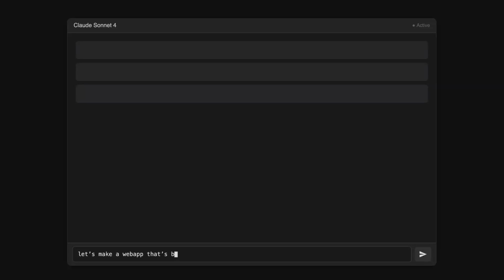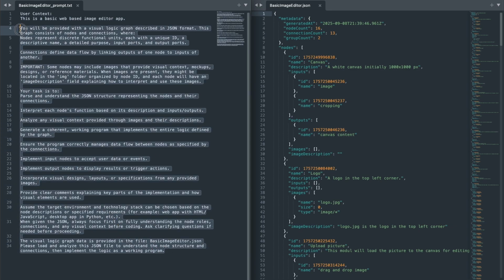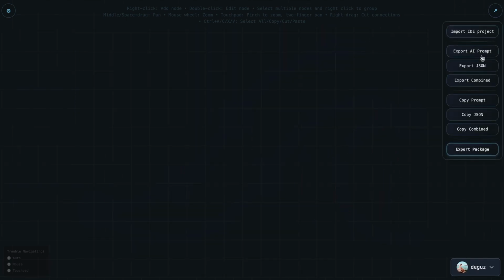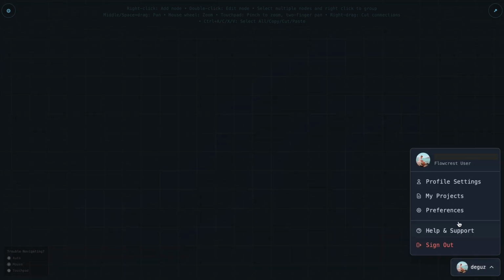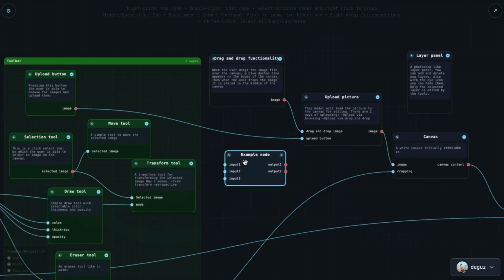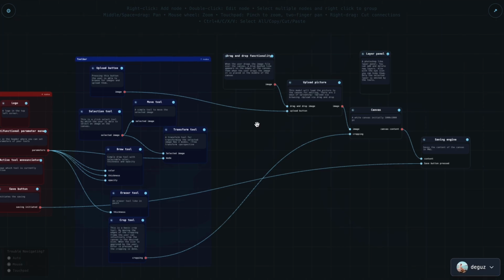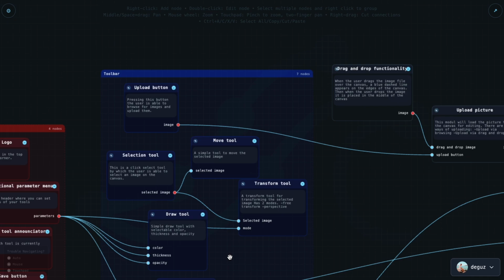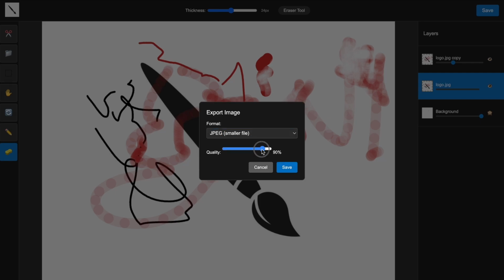How to build apps with Flowcrest?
Learn how to turn your ideas into structured, AI-ready workflows with Flowcrest. In this tutorial, we show you how to:

Create and connect nodes to define modules in natural language

Visualize the data flow and project structure

Import existing IDE projects and explore their architecture

Export your workflow as JSON or AI-ready prompts

Whether you’re a vibe-coding enthusiast or want to streamline AI-assisted development, this tutorial guides you step by step.